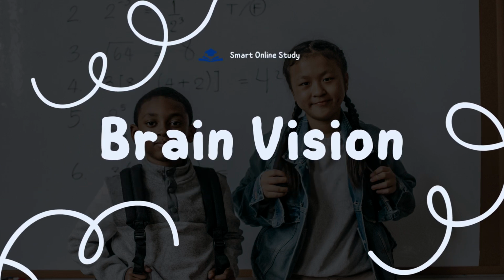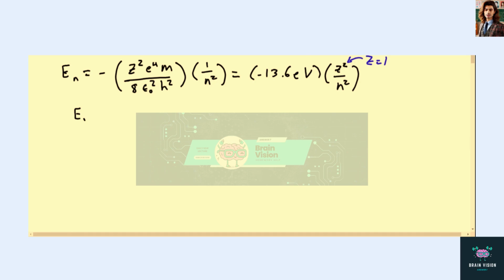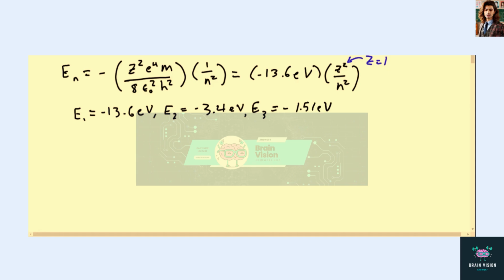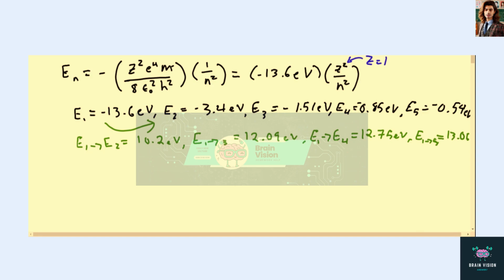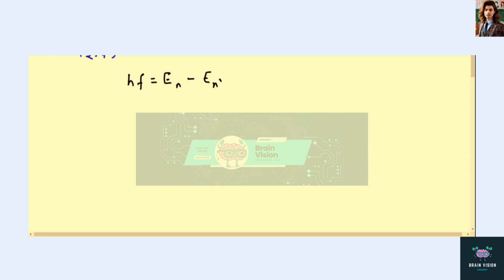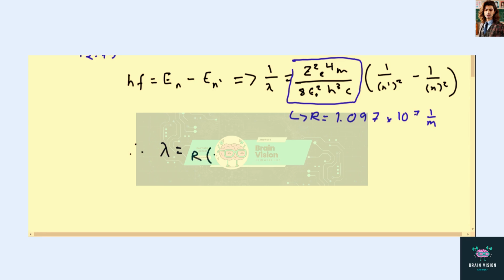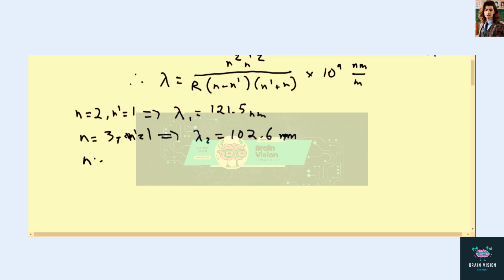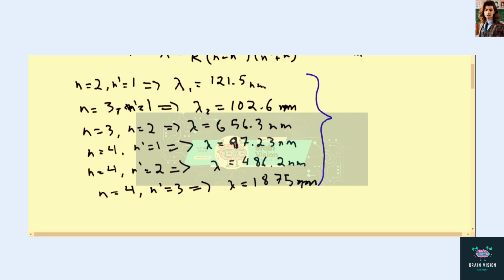Assume hydrogen atoms in a gas are initially in their ground state. If free electrons with kinetic e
Assume hydrogen atoms in a gas are initially in their ground state. If free electrons with kinetic energy 12.75 collide with these atoms, what photon wavelengths will be emitted by the gas?